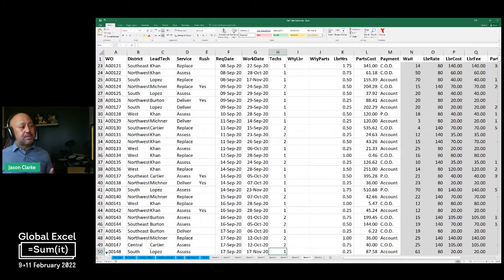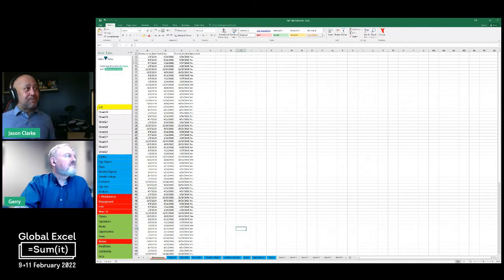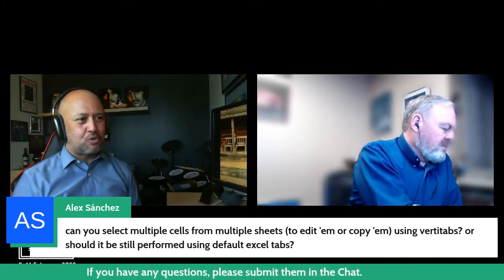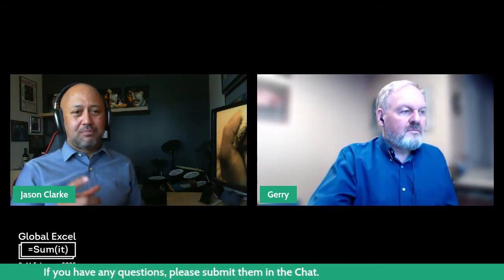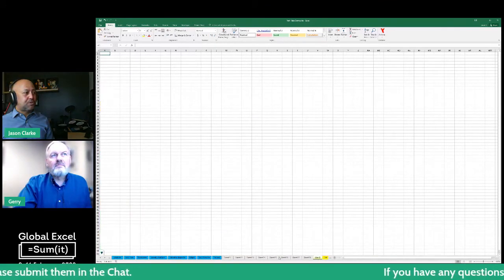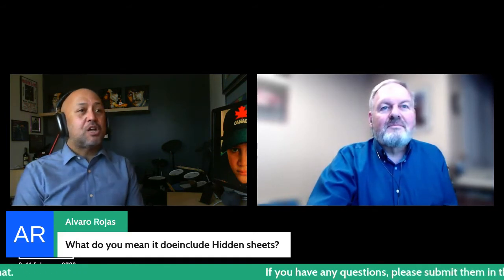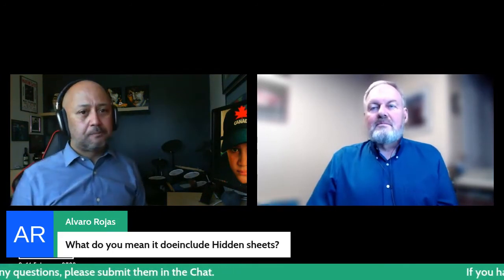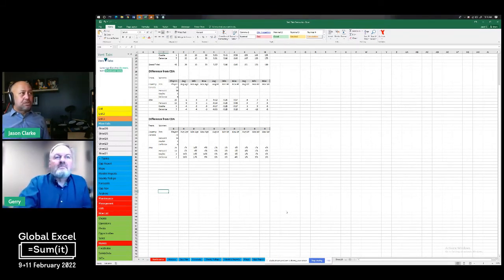How To View Your Tabs Vertically In Excel? Verti Tabs by Sheetcast @ Global Excel Summit 2022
List your worksheets vertically in Excel! Watch Verti Tabs live Product Demonstration from this year's Global Excel Summit. 🙌

Verti Tabs, by Sheetcast, makes working in multi-sheet Excel workbooks less stressful and more productive. View, navigate, and manage all of your sheet tabs in one convenient vertical glance. 😊

If you missed the Global Excel Summit 2022, event recordings are now available on our website 👇